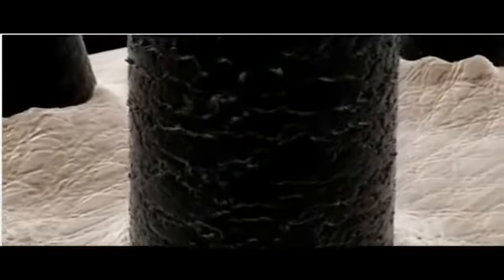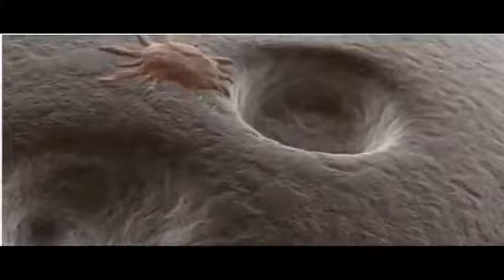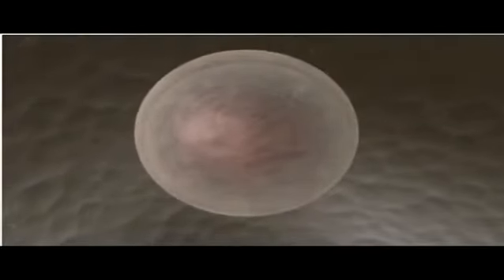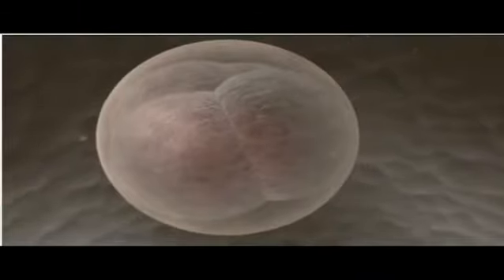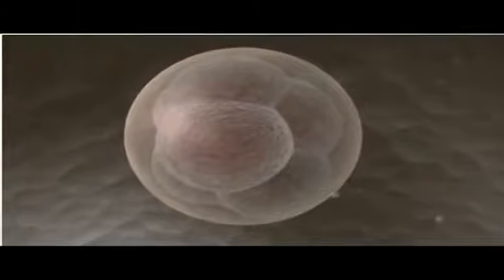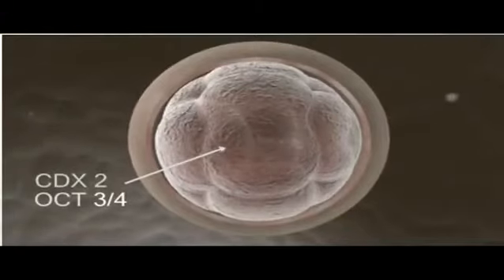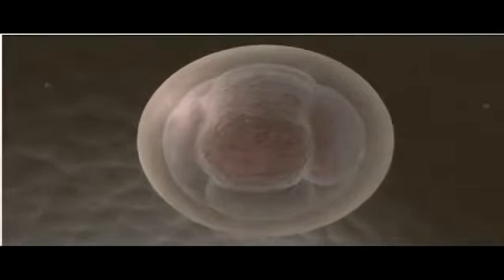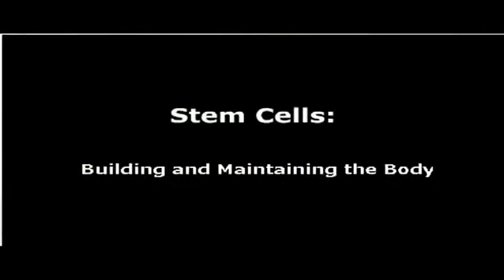stem cell animation.mp4.flv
It's going to be easier for people to incorporate our products into their daily regimen

Delay aging at the cellular level
Every day, the cells in your body are replicating. The same process that develops a single egg into a human being is occurring constantly to renew your skin, hair, blood cells, and some internal organs.

On-going cell replication

If you think back to biology class, a cell replicates in two phases. During its first step, interphase, the cell gathers nutrients and begins to duplicate the DNA inside its nucleus. Then the cell splits into two, the mitosis phase. This very process is how you grow as a child. Even when we're fully developed, cells continue to split. However, by the time we're adults, our cells begin to show some wear and tear.

It's sort of like using a copy machine. Your first copy of the original is sharp and clear. But if you continue to copy what comes out of the machine, the original image begins to deteriorate. The same principle applies to the DNA in our cells.